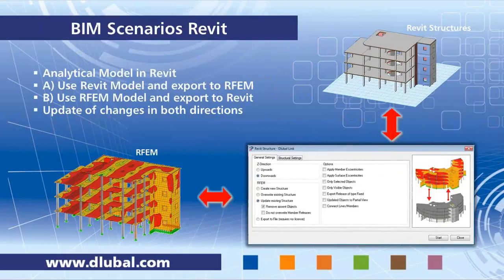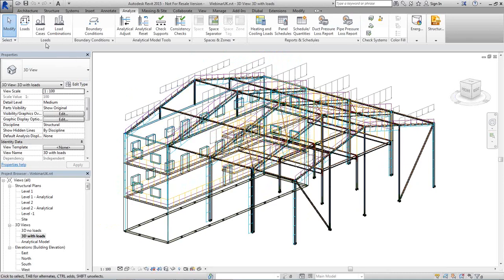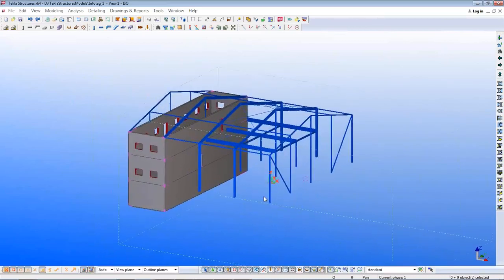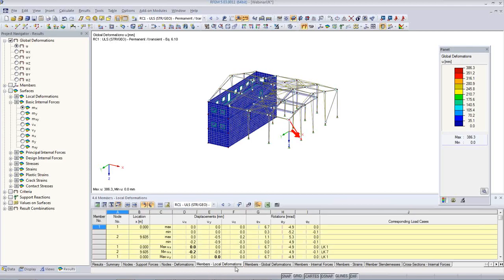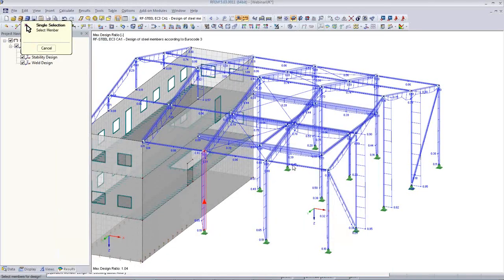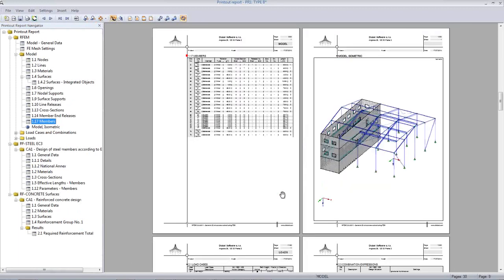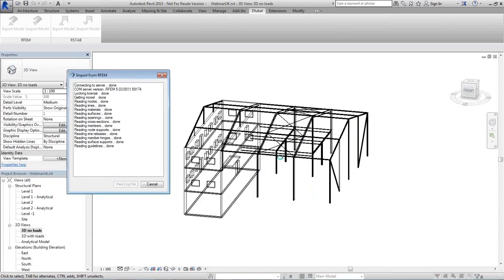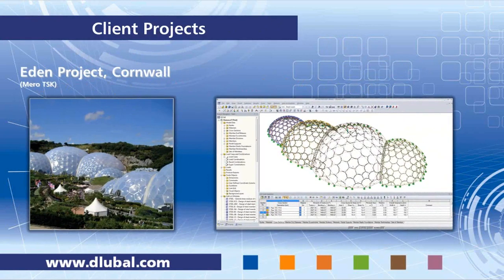[EN] Seminario web: Integración BIM utilizando el software de análisis y dimensionamiento por ele...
Contenidos:
- Introducción al software FE RFEM (0 a 9 min)
- Importación de modelos BIM 3D en RFEM (aprox. 13 min)
- Exportar a Tekla y Bentley ISM (21:20 min)
- Diseño de acero según el Eurocódigo 3 (25:45 min)
- Diseño de hormigón según el Eurocódigo 2 (43:00 min)
- Crear informes impresos (47:45 min)
- Actualización e intercambio de escenarios con otro software BIM líder (55:45 min)